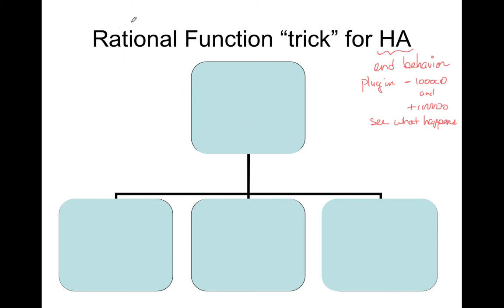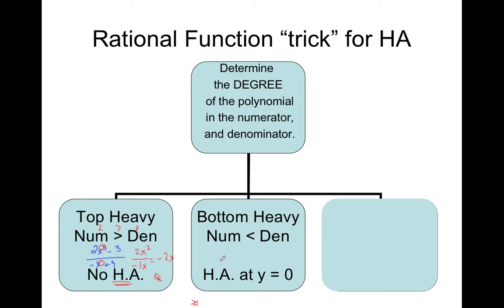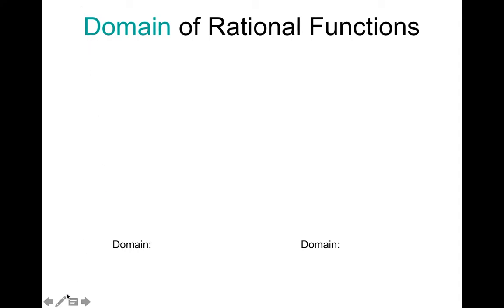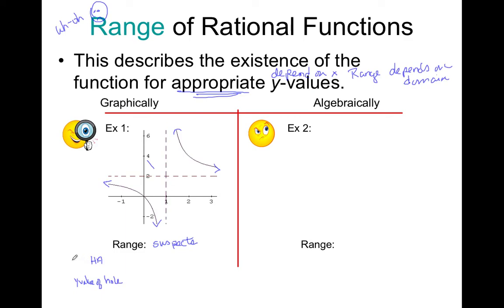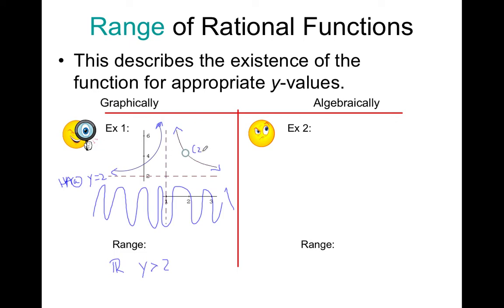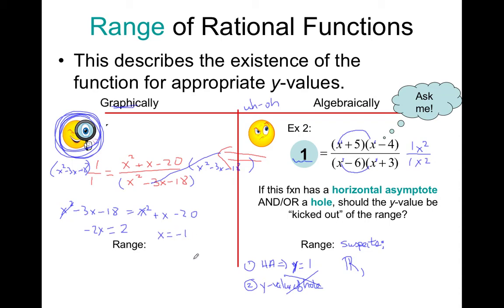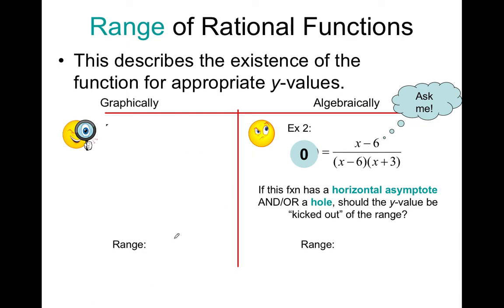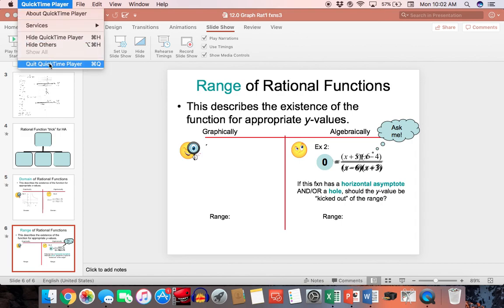AAF Graph Rational Functions 3